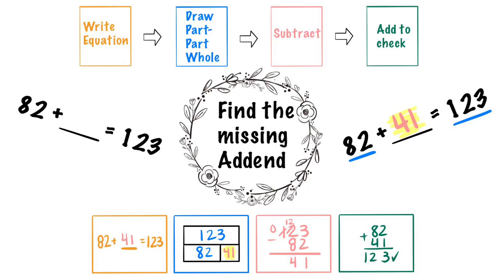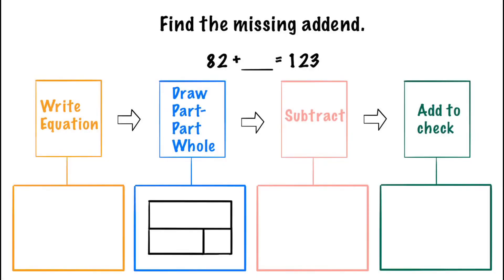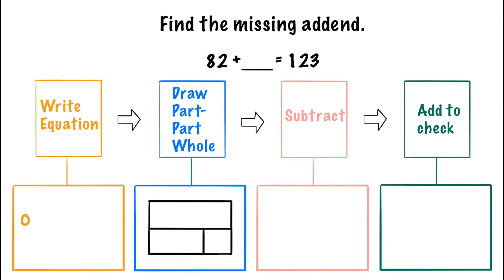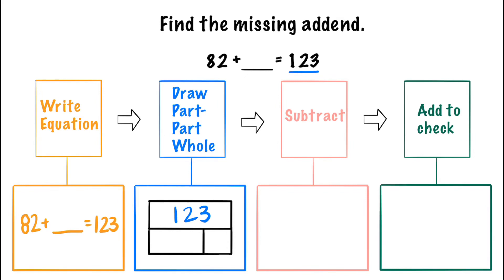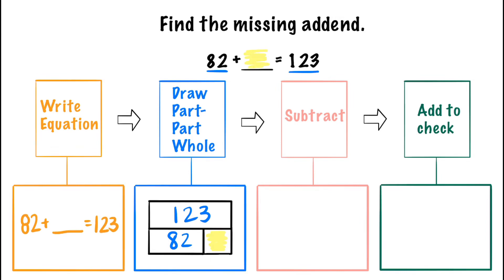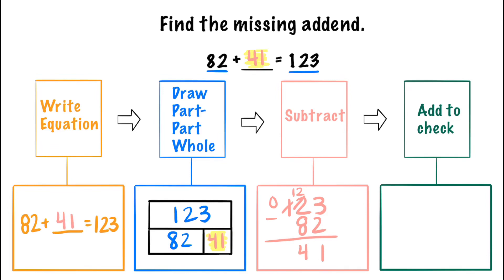Finding the missing Addend (Third Grade)